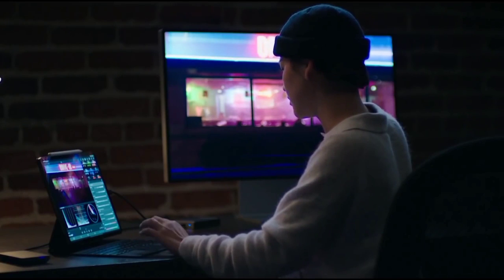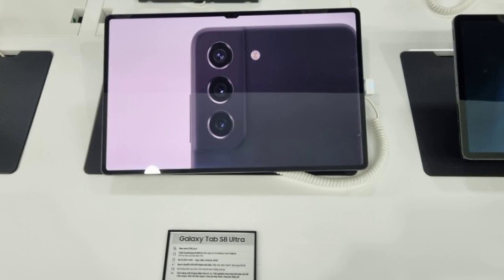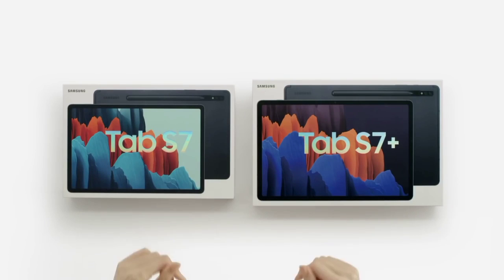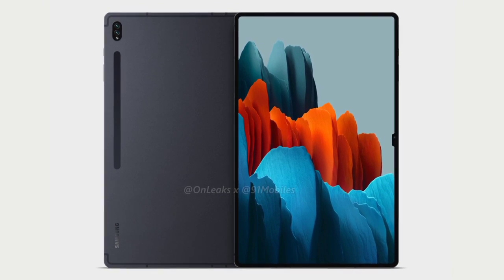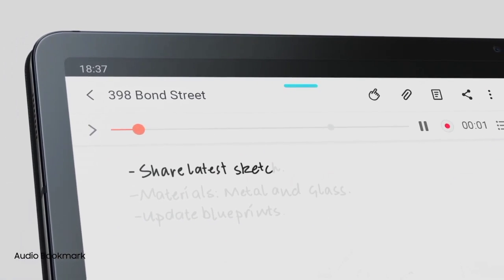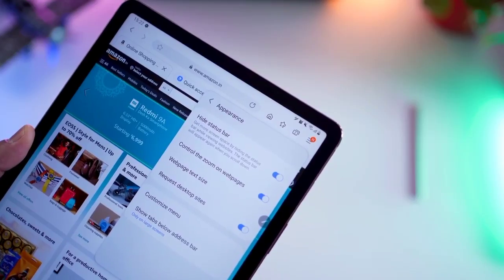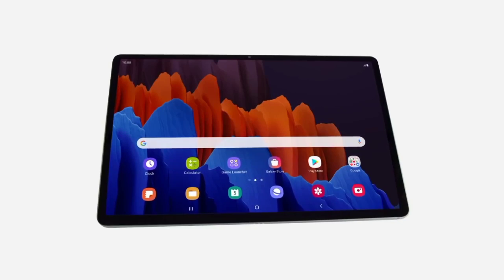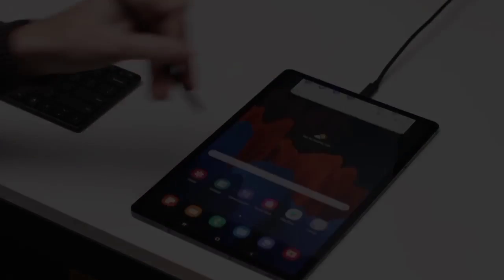Samsung Galaxy Tab S8 Ultra - FIRST REAL LIFE LOOK!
So the first real photo of the Galaxy Tab S8 Ultra is here, and it’s not shying away from highlighting the controversial notch on the display. The bezels are as thin as you’d expect, and indeed, the Galaxy Tab S8 Ultra is very much on the large side, boasting a massive 14.6-inch display with a 16 by 10 aspect ratio. In case you were wondering, the Galaxy Tab S8 series is not yet available for purchase, even though the photo appears to have been taken inside a retail store. Samsung will unveil the Galaxy Tab S8 Ultra, alongside it's siblings at the Unpacked event-which will take place on February 9th.

Thumbnail Courtesy of
LetsGoDigital

Galaxy s22
Galaxy s22 plus
Galaxy s22 colors
galaxy s22 ultra zoom test
galaxy s22 ultra vs iphone 12 pro max
galaxy s22 ultra trailer

galaxy z fold 4 commercial
galaxy z fold 4 price in pakistan
galaxy z fold 4 price in bangladesh

galaxy z flip 4g vs 5g